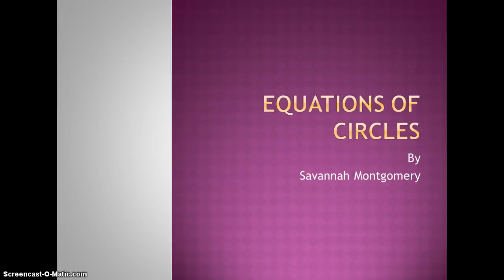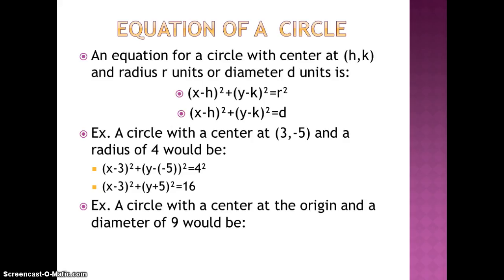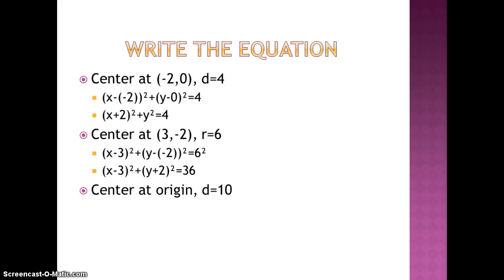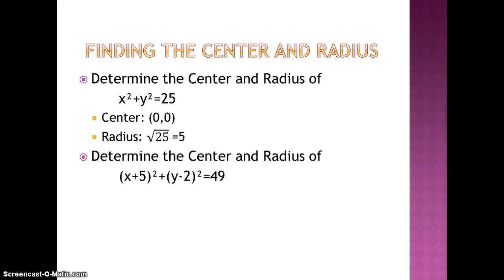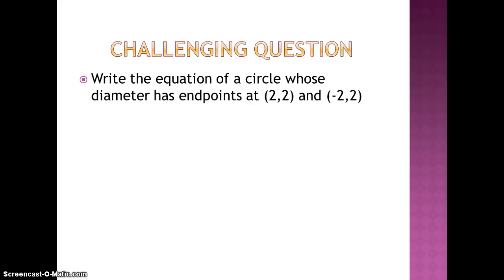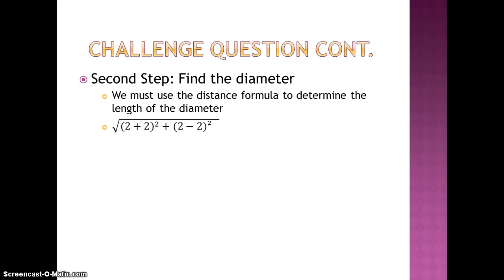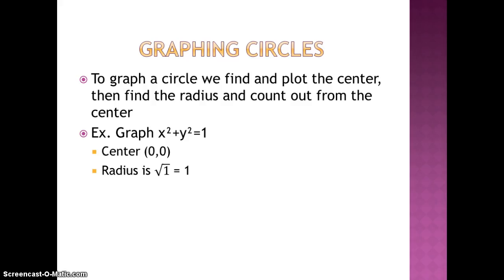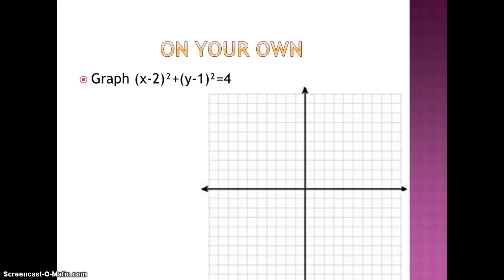Equations of Circles